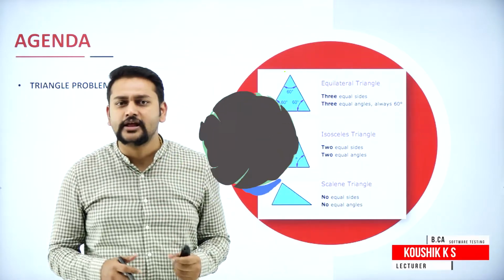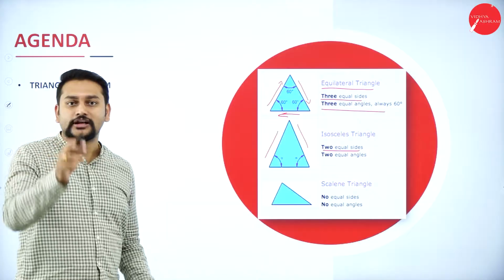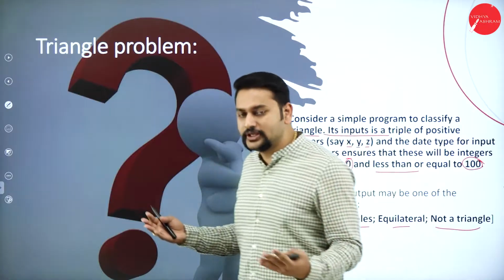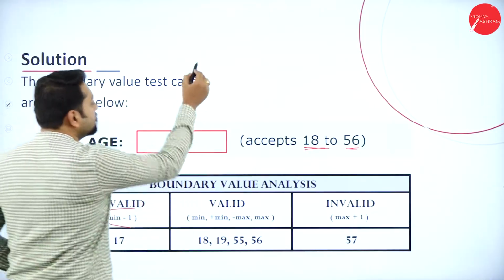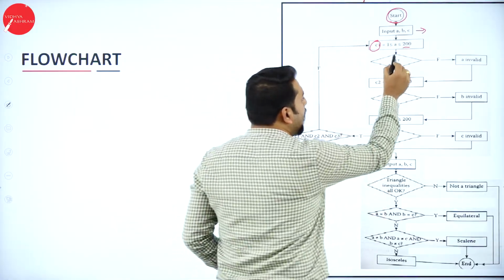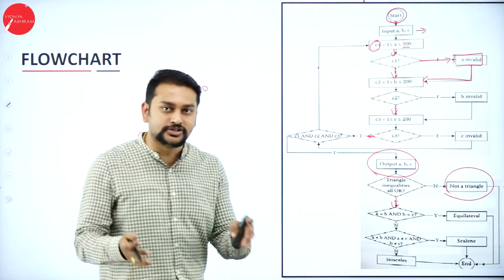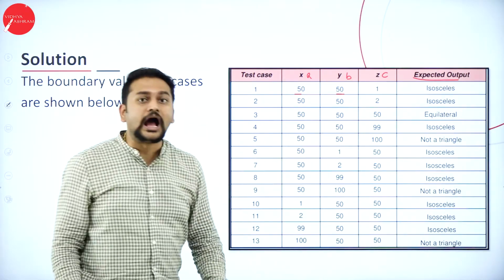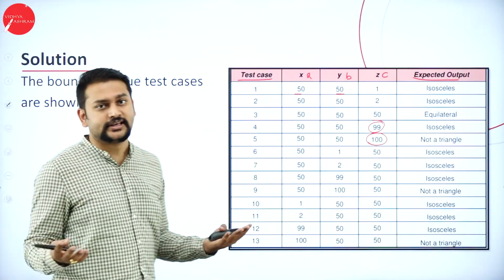DAY 05 | SOFTWARE TESTING | V SEM | B.C.A | BASIC SOFTWARE TESTING | L5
Course : B.C.A
Semester : V SEM
Subject : SOFTWARE TESTING
Chapter Name : BASIC SOFTWARE TESTING
Lecture : 5